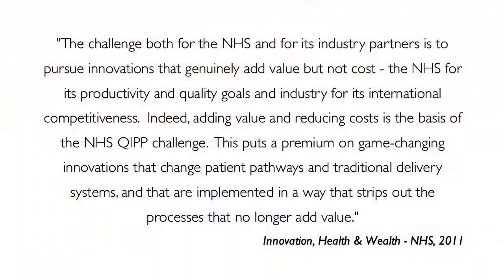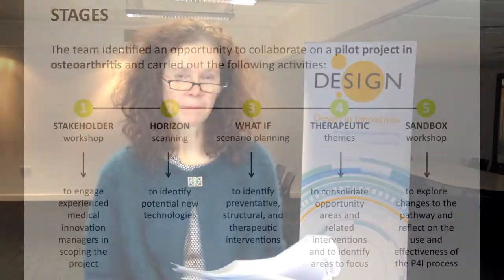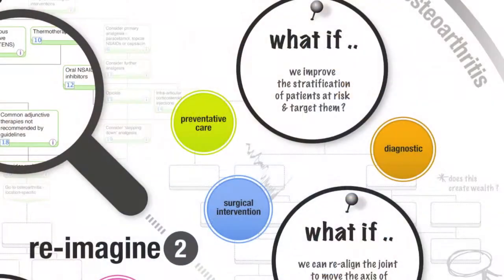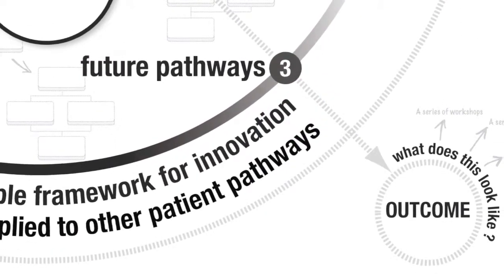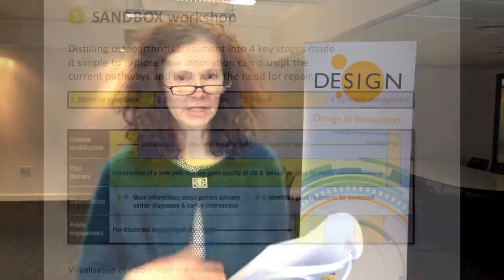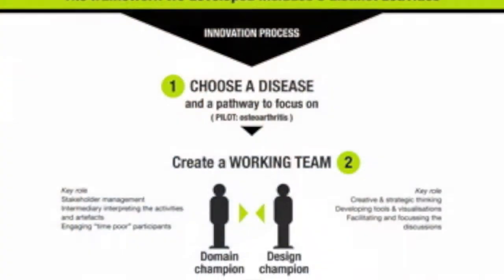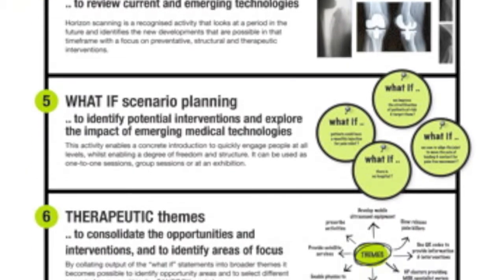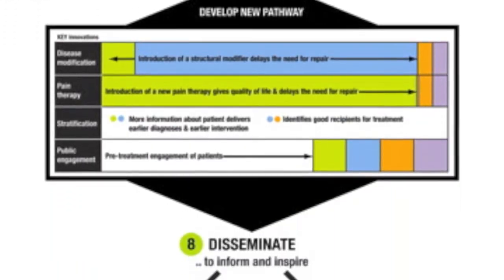Pathways for Innovation - Design SIG - Dr Rachel Jones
Dr Rachel Jones, Design SIG Associate, presents a short overview of the design in healthcare innovation project "Pathways for Innovation"

The Design SIG has been working with partners on a design in healthcare innovation project; exploring how design processes can be used to add value and increase impact in the NHS, and support the uptake of technology enabled innovations. The project focused on designing a process that would help identify key opportunities where new interventions and innovation would add patient value and bring cost savings to the NHS. Findings suggest that the process developed is transferable across all sectors; offering a major opportunity for funding bodies to help direct their funding to areas where it has most impact.